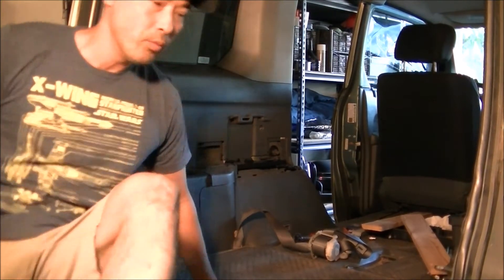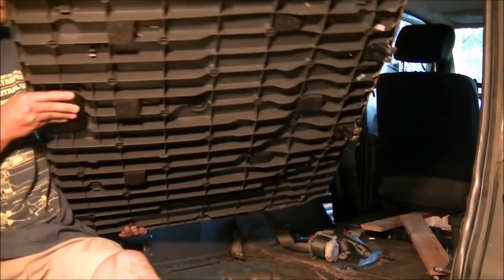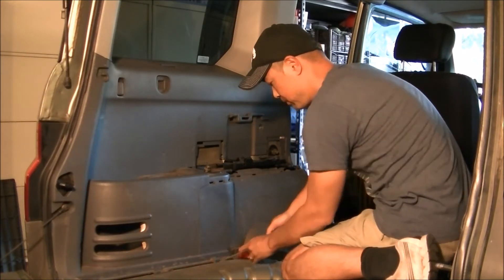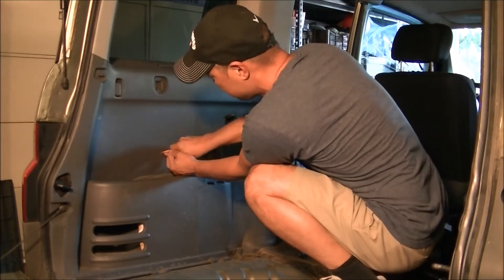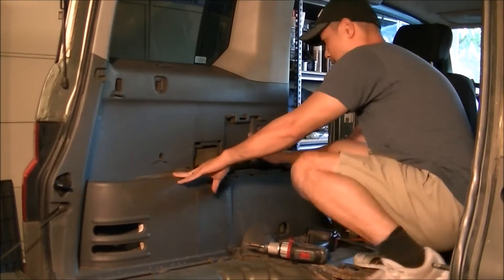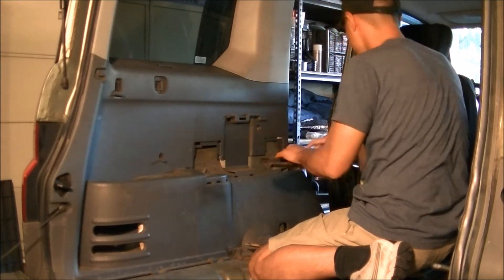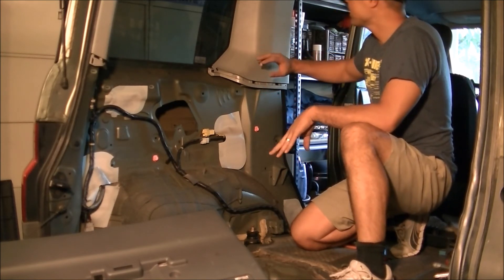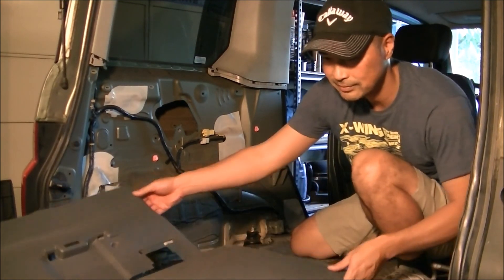Removing Rear Inside Panel on Honda Element. How To DIY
Doing this for my micro rv conversion.  Could not find any videos on how to remove this so I made one myself.  Not difficult at all.

After removing panel, you can see that you can recover a few inches here and there.  For the micro rv conversion this is important.  Plus I mount to the frame for greater stability.